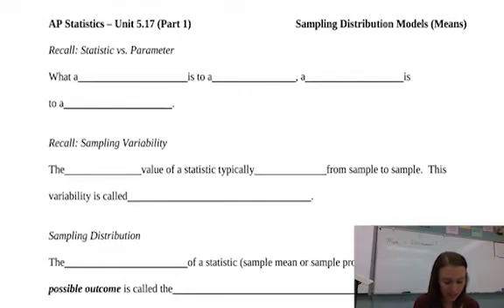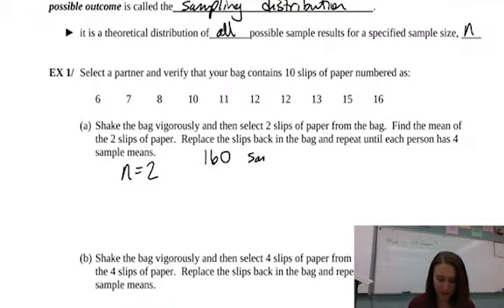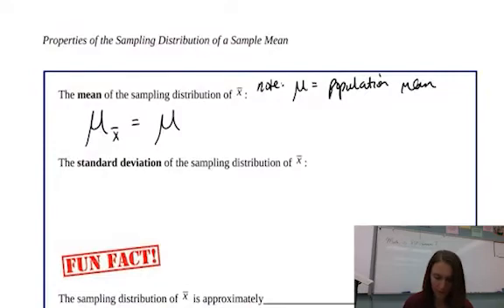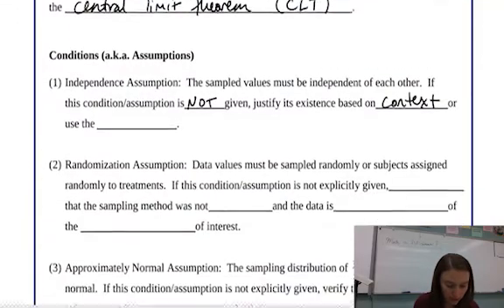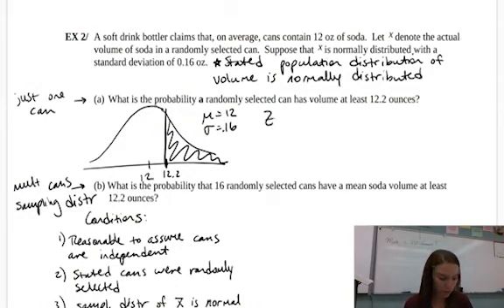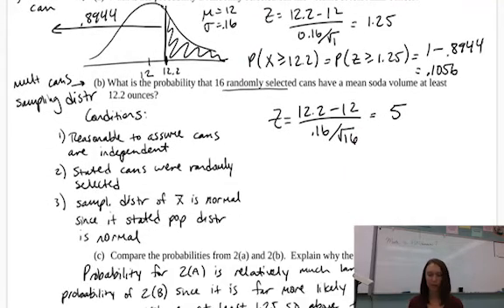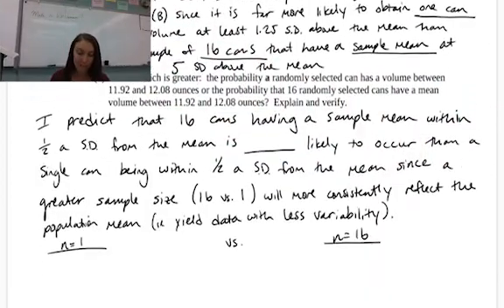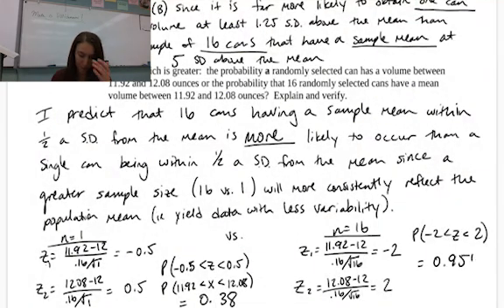5.17A Sampling Distributions of Means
In this lesson, I will teach you what a sampling distribution of means is, how to find the mean and standard deviation of the sampling distribution, and how to make sure all conditions are met. We will also use normal distribution properties to find probabilities for our model.